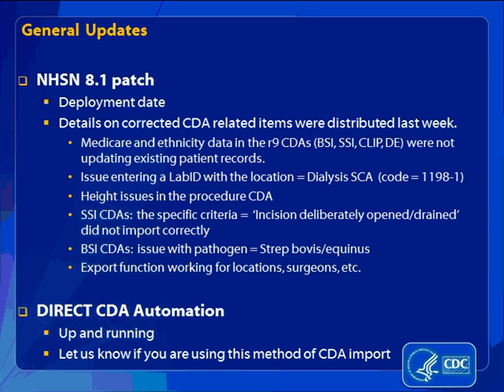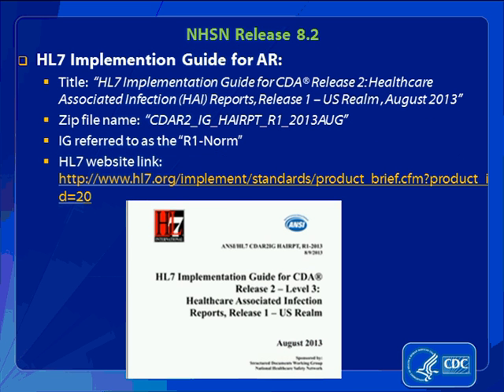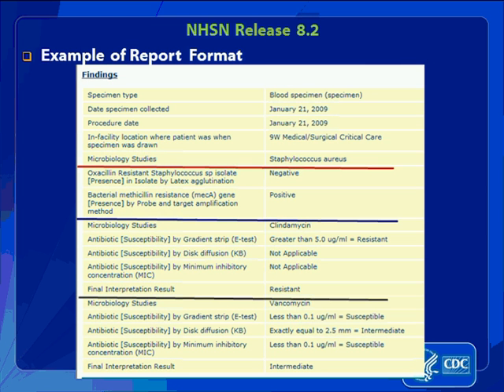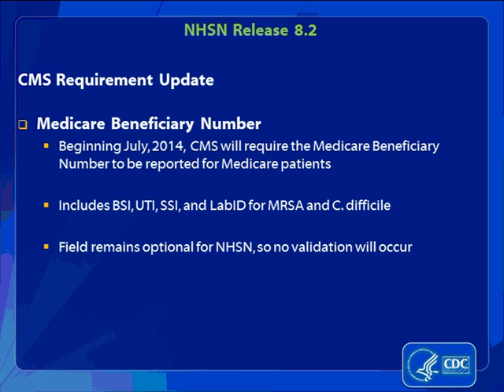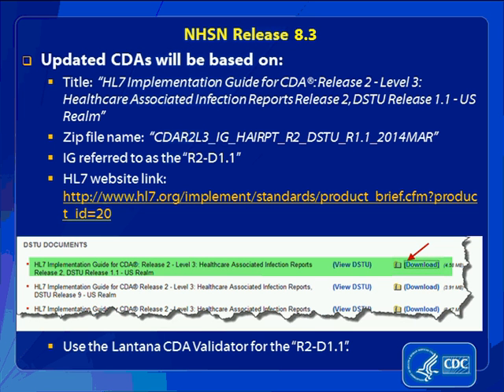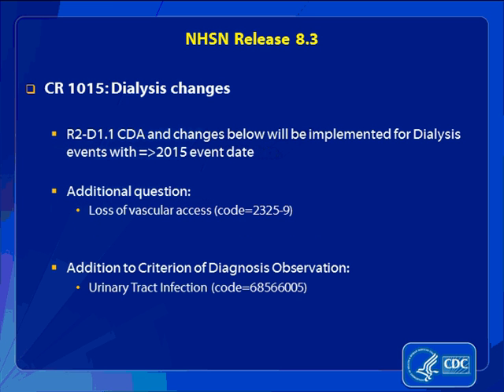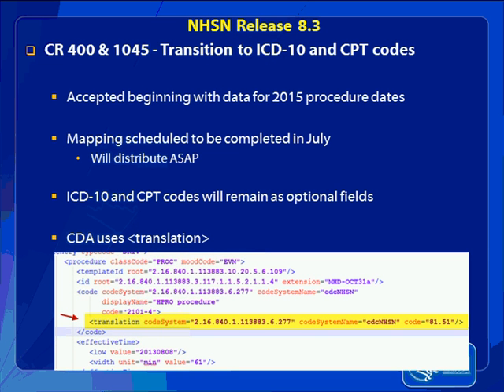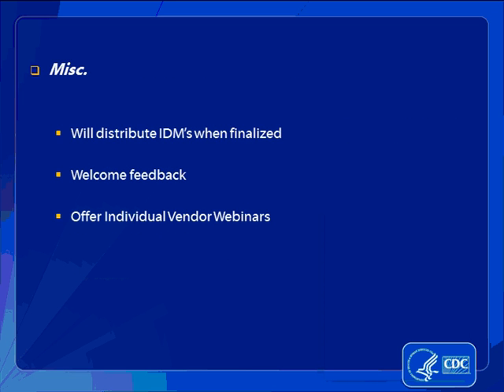Preview of NHSN release 8.2 and 8.3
This webinar contains a review of the new Antimicrobial Resistance (AR) CDA for NHSN release 8.2 (summer 2014) and an early look at changes that will impact vendors creating CDA files in NHSN release 8.3 (early 2015).

Comments on this video are allowed in accordance with our comment policy